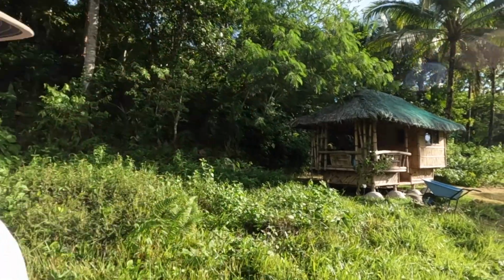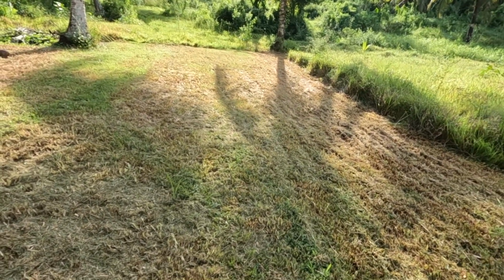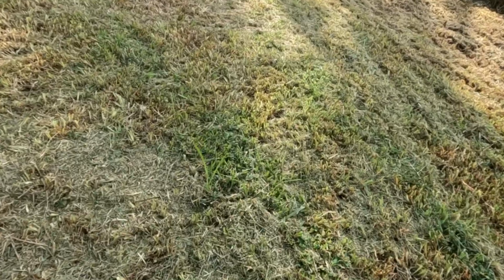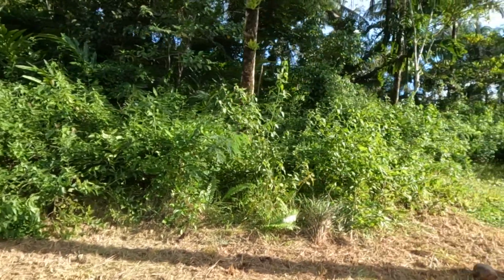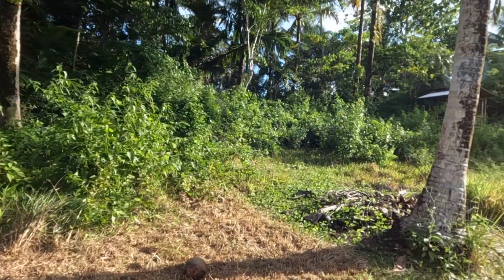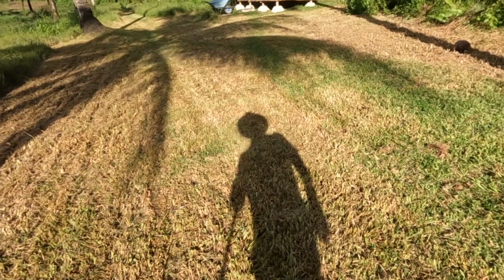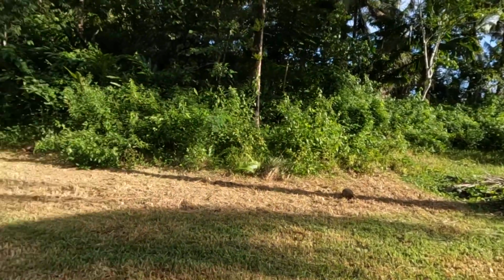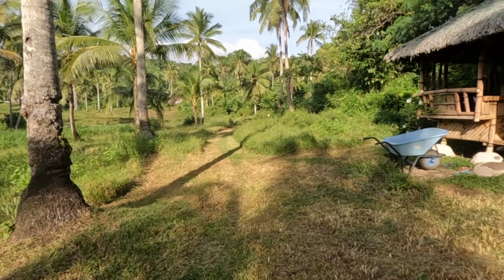I got a new toy! Jungle, Farm, Park transformation (part 1)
Hey everyone! Welcome back to the show. Wait until you see what I'm up to now. The jungle, referred to as my "farm" has been kicking my butt so I get serious and fight back. Step one, make it possible to walk around and not step on a snake and die. Everyone says "safety first" and in this case I have to say that I agree. So sit back and watch me work and enjoy. We have some great items available for you and all the proceeds go to supporting our bee farm here in the Philippines